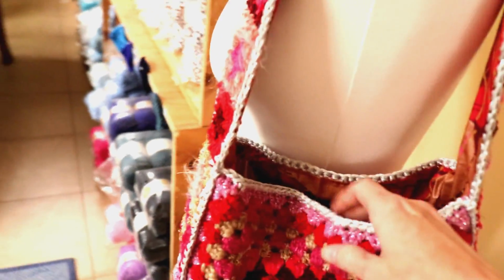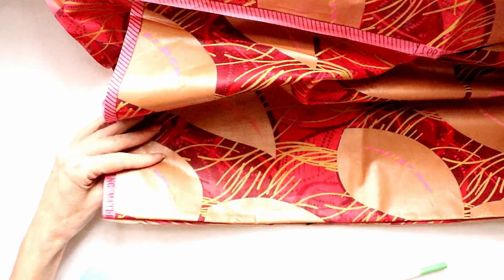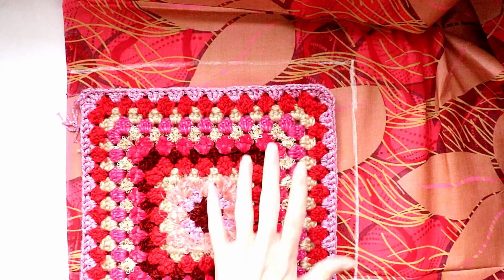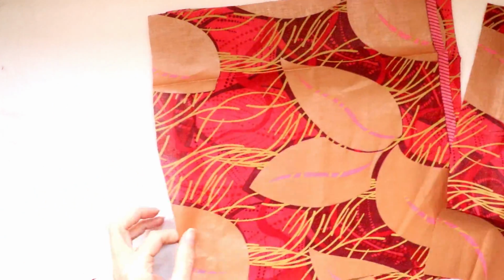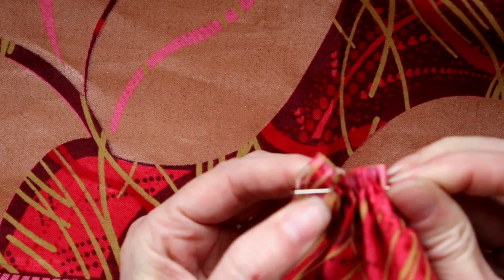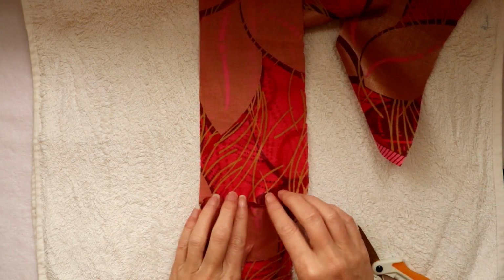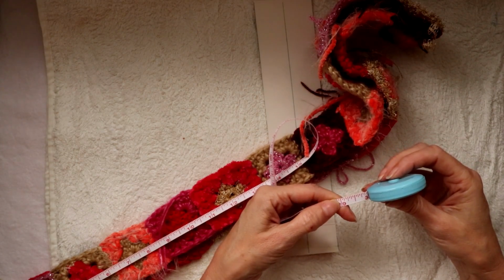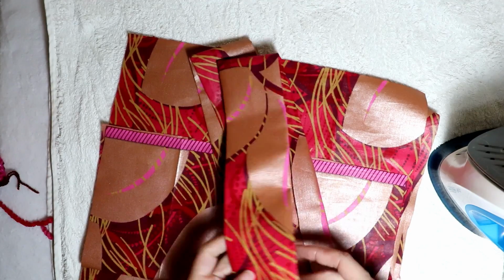Granny Square Lined Bag CAL Part 4 Cutting Out the Lining | The Secret Yarnery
Ready to dive into the world of crochet and make something fantastic with me? Me too! In this easy-to-follow step-by-step tutorial, we are making this Granny Square Lined Bag CAL   Part 4   Cutting Out the Lining!

🔗 TIMESTAMPS: 0:00